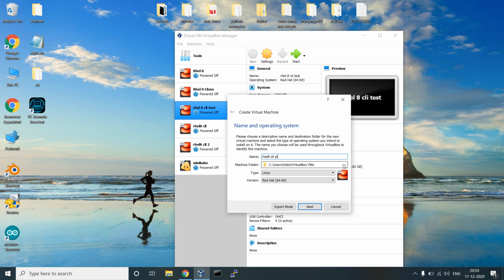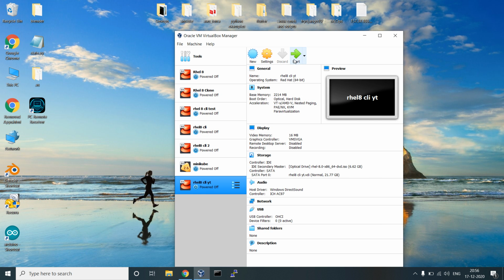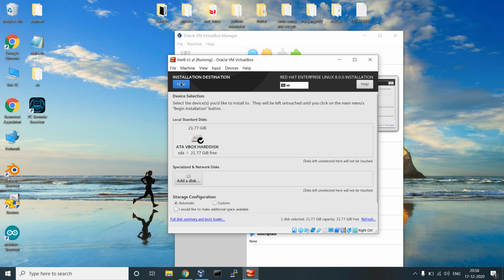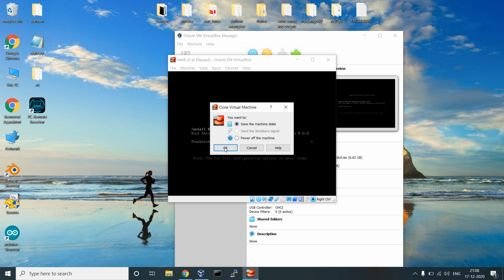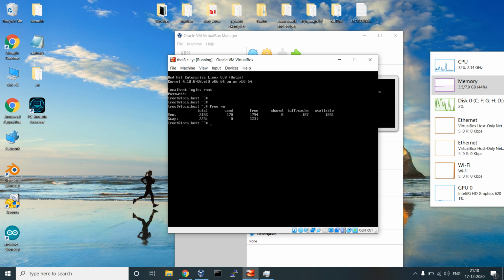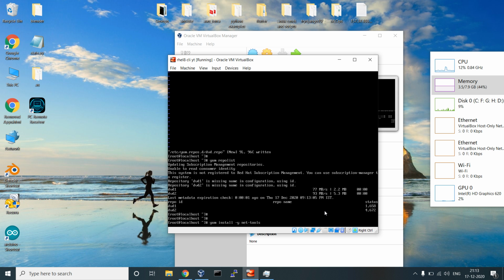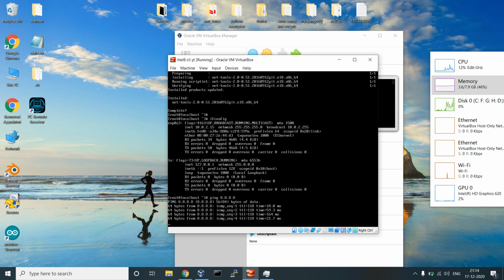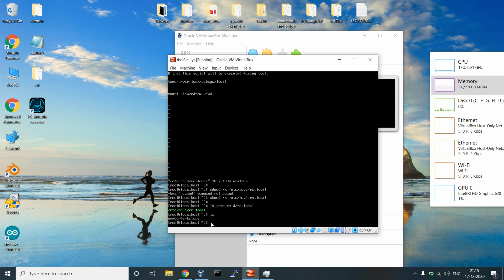Installed RHEL 8 cli on Virtual Box Detailed Explaination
1 download rhel8 image

2 download virtualbox

3 open vbox and click new

4 give name to vm type linux and redhat 64 bit

5 next , next , next, next

6 start vm

7 install rhel8, select language, software(minimal install)
  disable kdump, enable enp0s3 network card, select time, next

8 give root password, click done twice if password is weaker

9 takes 15 min to install rhel 8

10 now power off the vm and in settings move harddisk up

11 start vm, configure yum repos,

12 make the /dvd mount persistent

13 Done